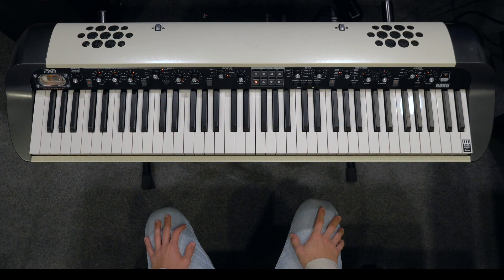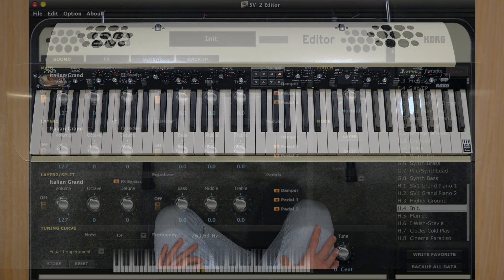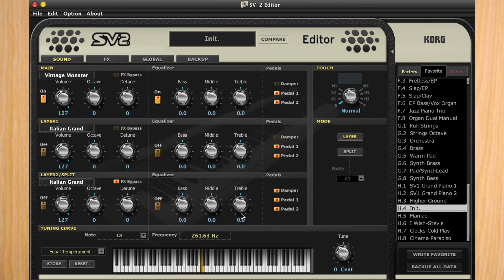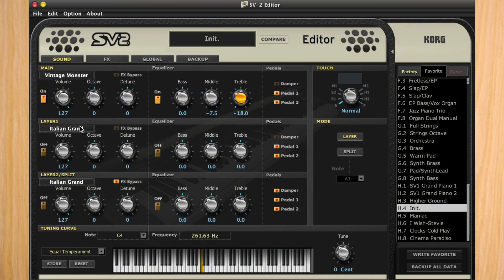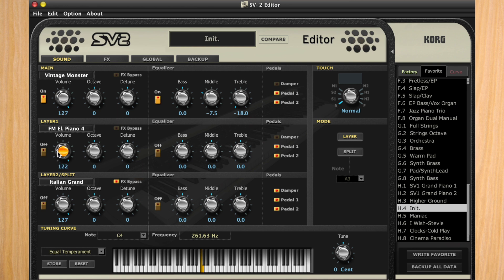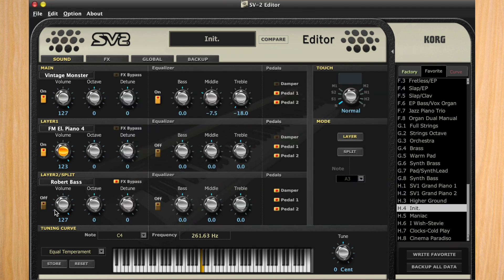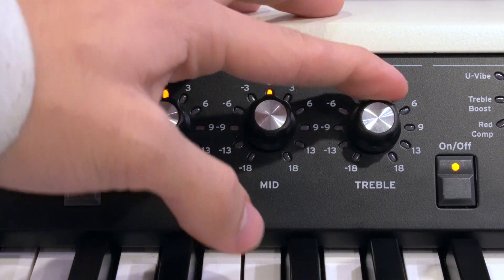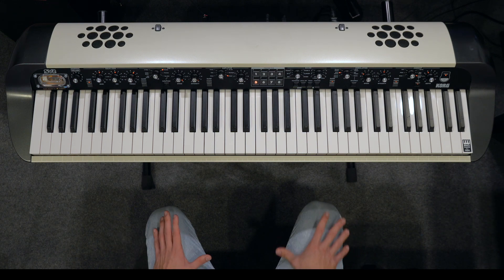Patch of the Week Ep.92 – Maniac Synth/Bass Split on SV-2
In this episode, we use all 3 of the SV-2’s layers with split functionality to recreate the synth sound from Maniac by Michael Sembello.